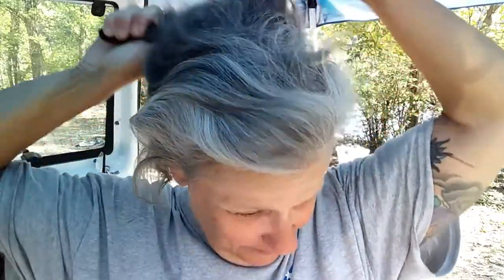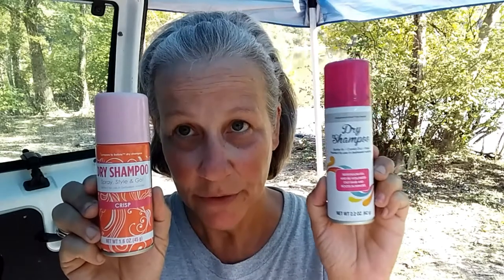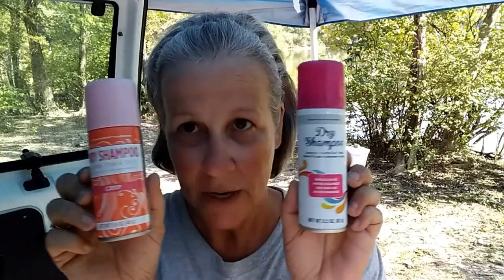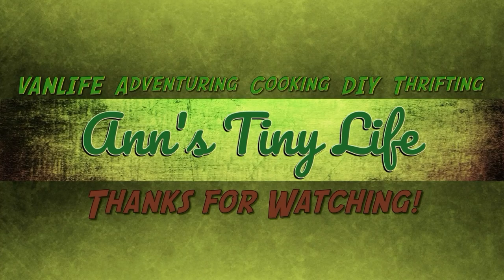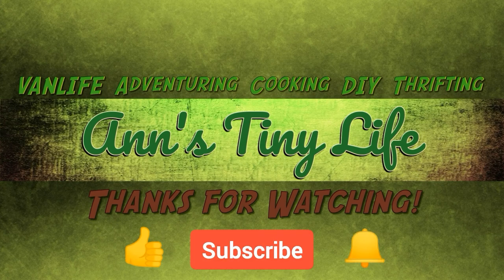Dry Shampoo: Does it Work? - Ann's Tiny Life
I let my hair go on shampooed for for 5 days. And I try out some dry shampoo! is dry shampoo a viable option for Van dwellers, RV dwellers, or car dwellers?